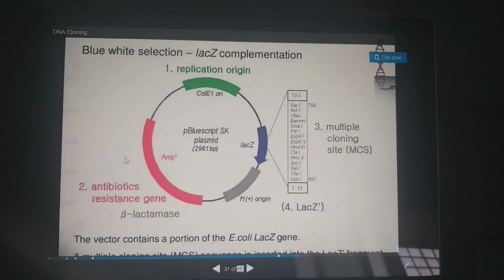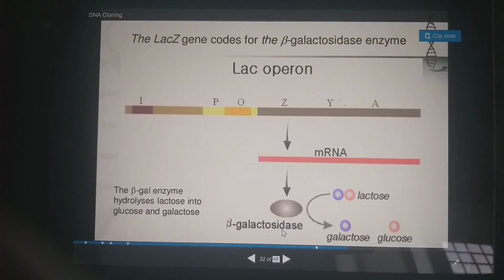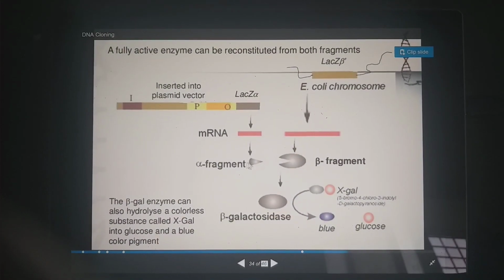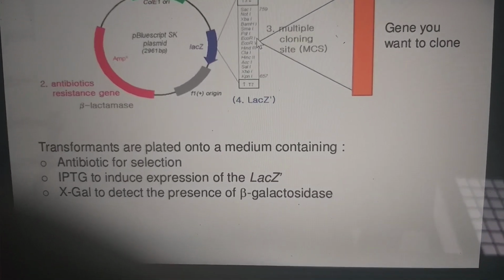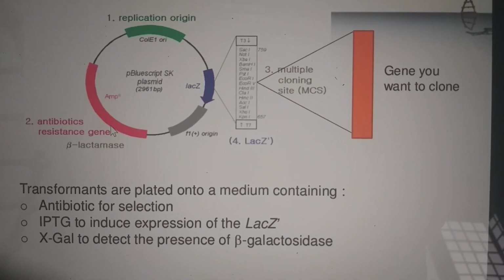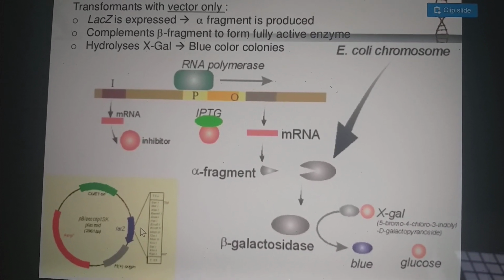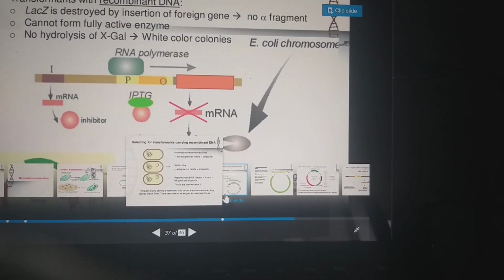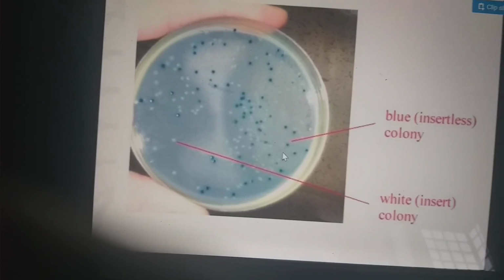Blue White Assay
This video will help you to understand the concept of alpha complementation as well as selection of particular clone by using Blue White Assay